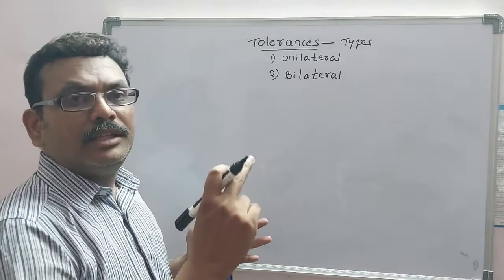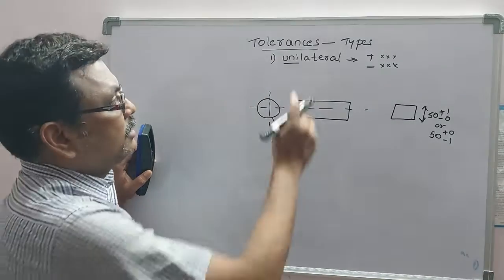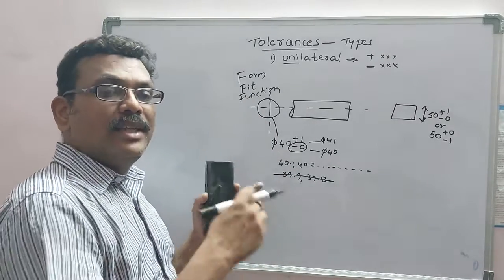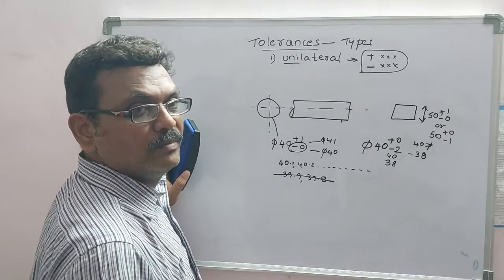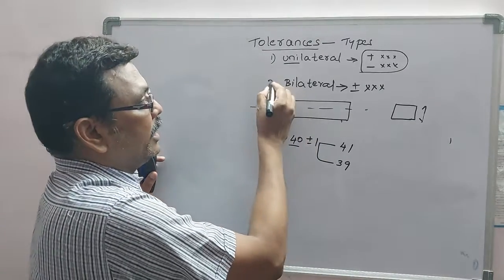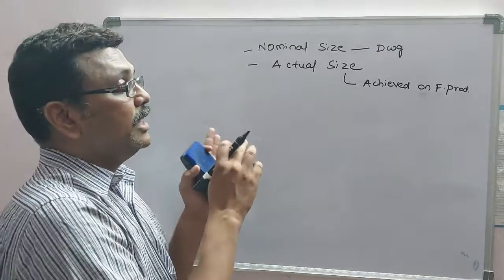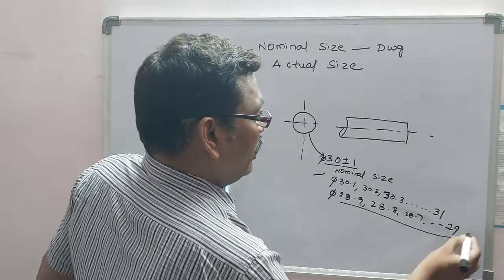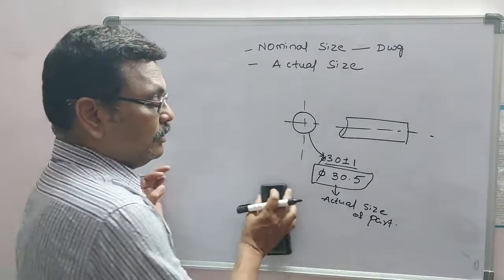Types of TOLERANCES-GD&T